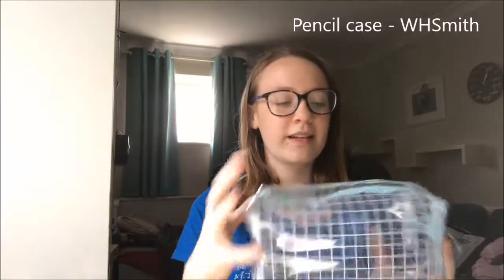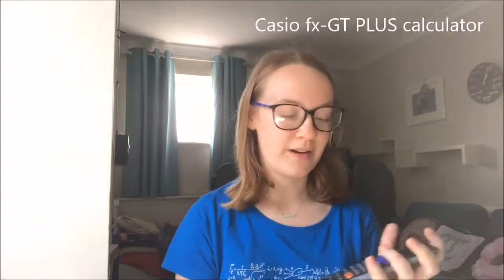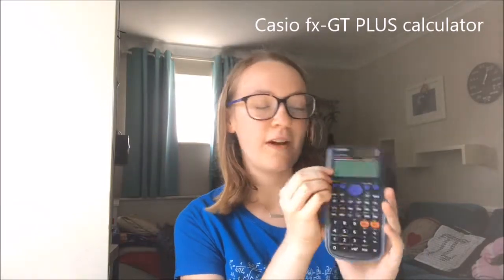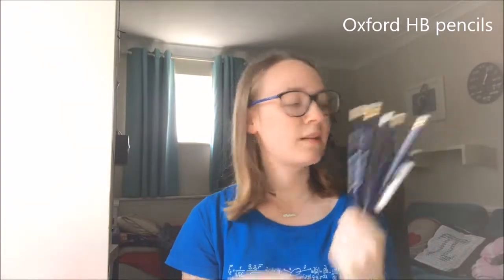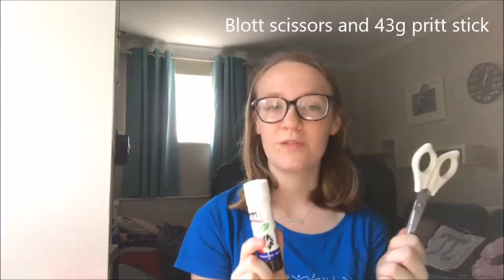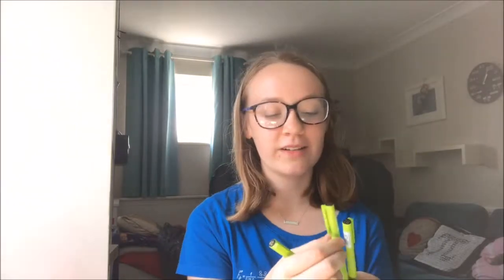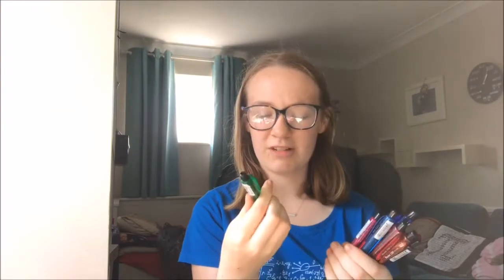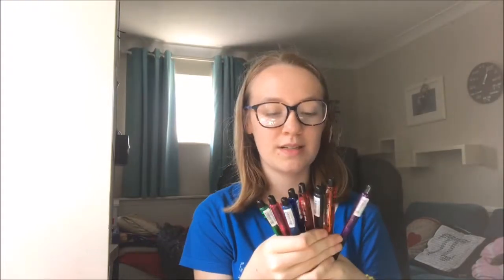What's in my pencil case? || going into year 12